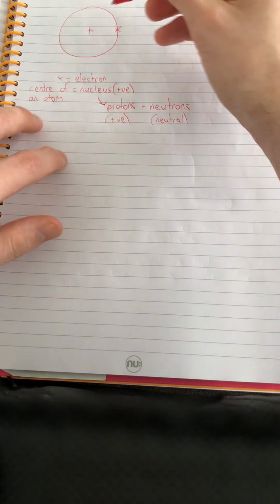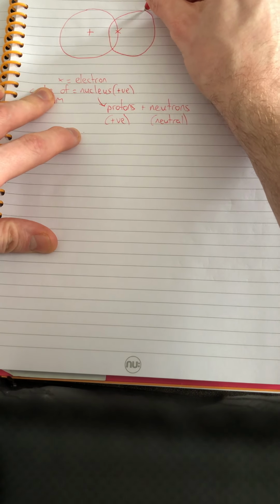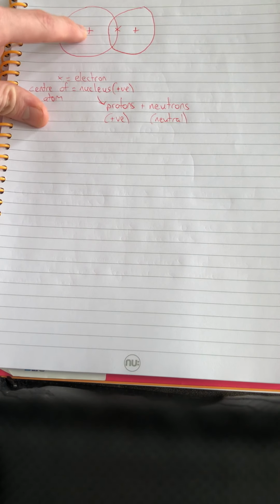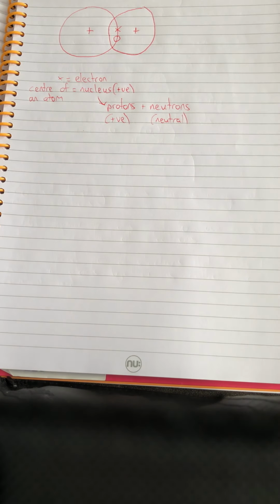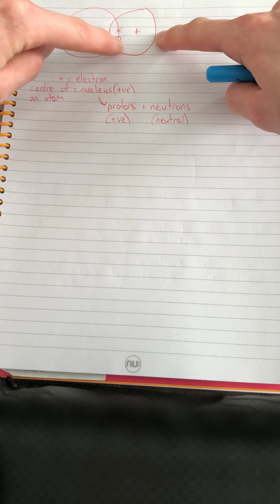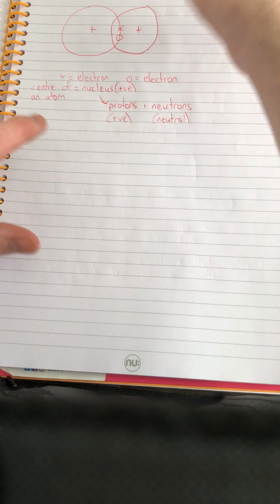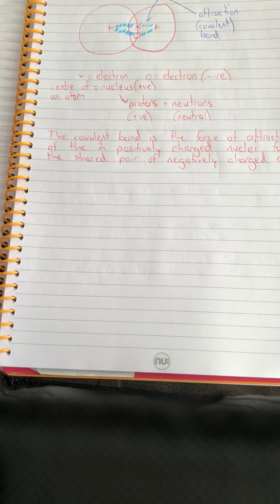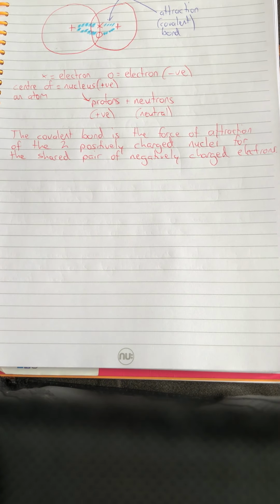National 5 Chemistry (school) - Lesson 2 (part 2) - covalent bonding